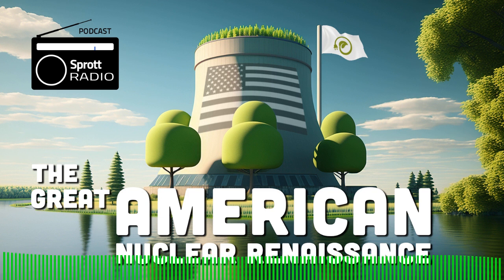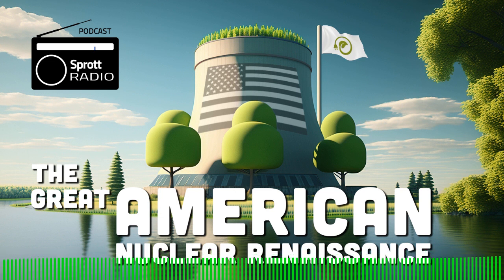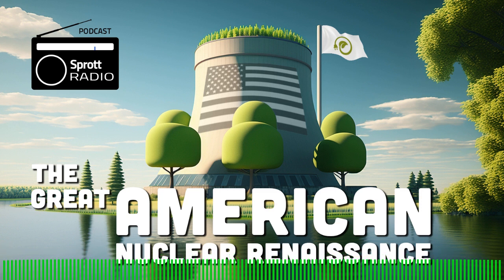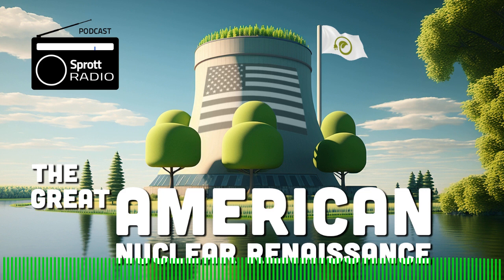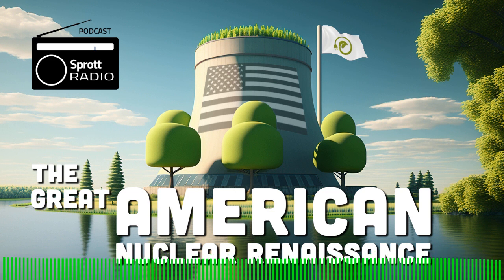The Great American Nuclear Renaissance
With the introduction of the Inflation Reduction Act, US policy makers have reset the landscape for nuclear energy. Ed is joined by Benton Arnett from the Nuclear Energy Institute to walk us through the details.